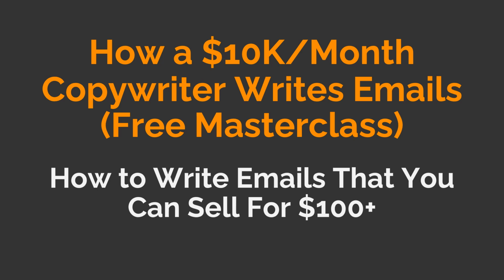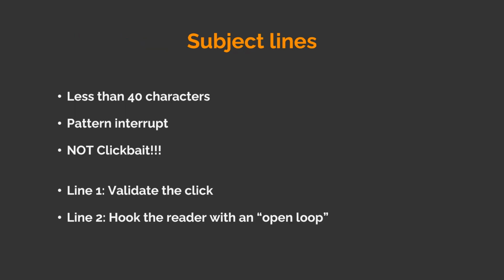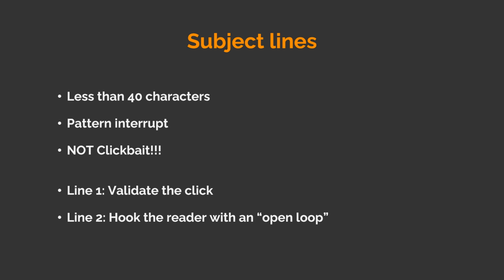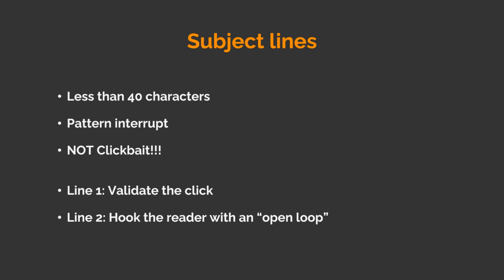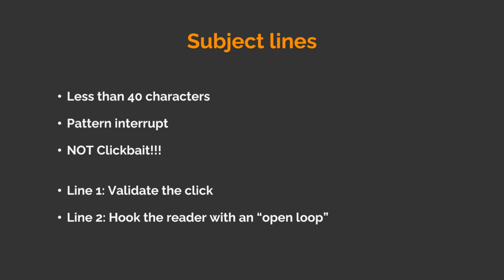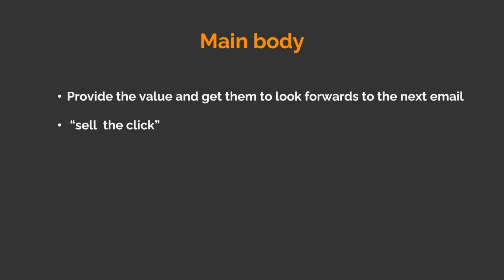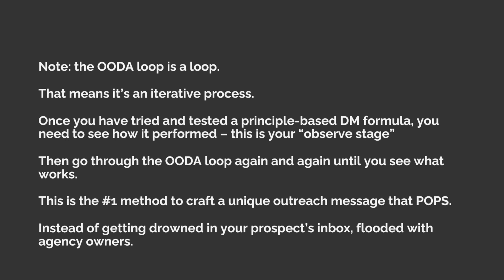My 5-Step System For Writing Copywriting Emails (Without DIC, PAS, HSO, CJN Or Other Structures)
In this video, I explain how to write a subject line, first line, hook, main body, and CTA (call to action) of a copywriting email.

Forget frameworks like DIC, PAS, and HSO.

The 5 things I mention in this video are the building blocks of ALL copywriting emails. Master these first, and all the other structures will be a piece of cake.